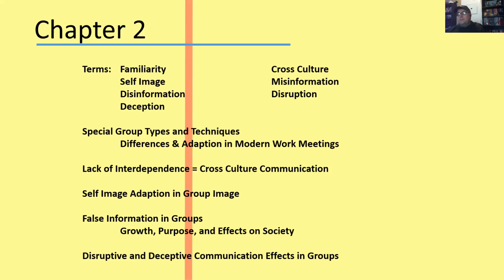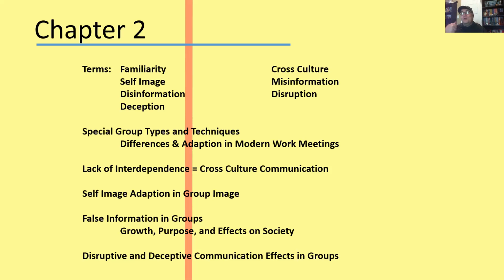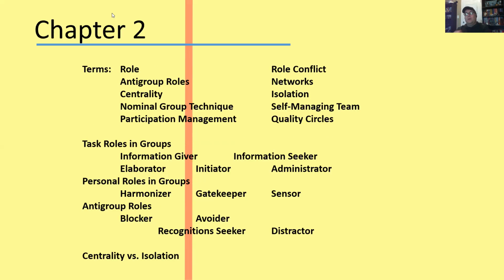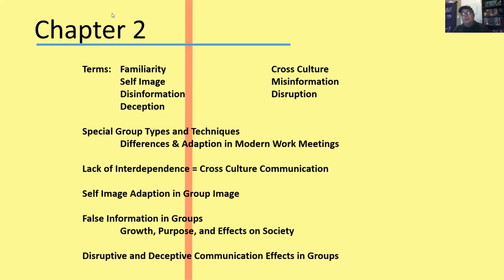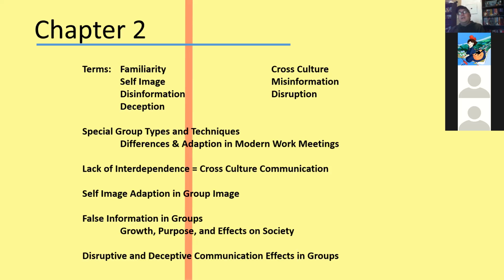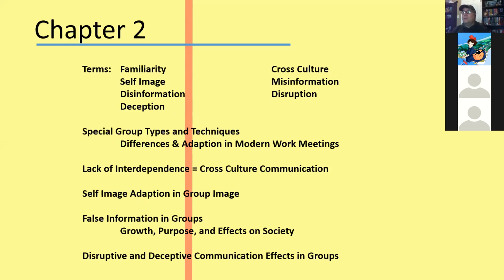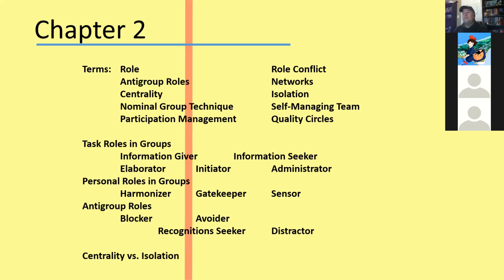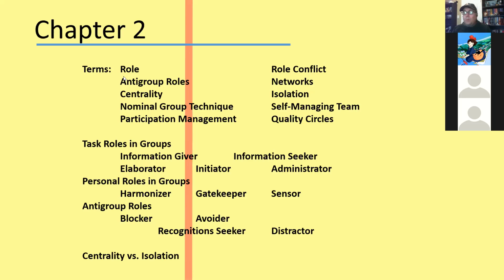Small Group: End of Section 2, Lecture Notes